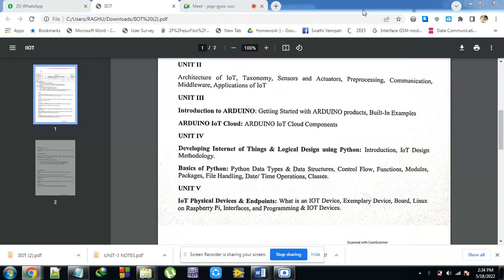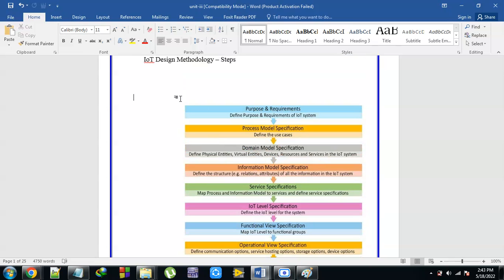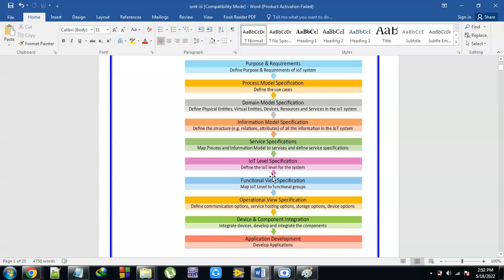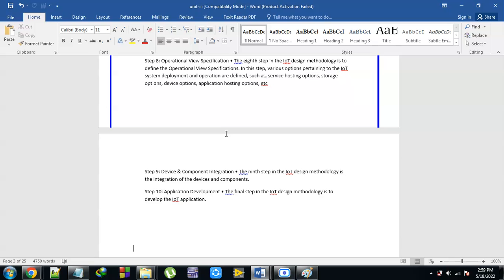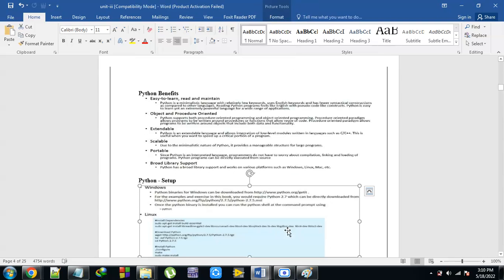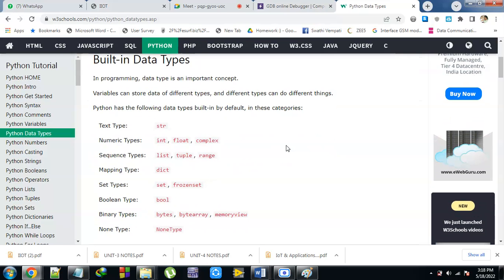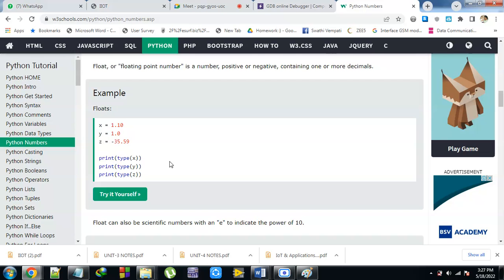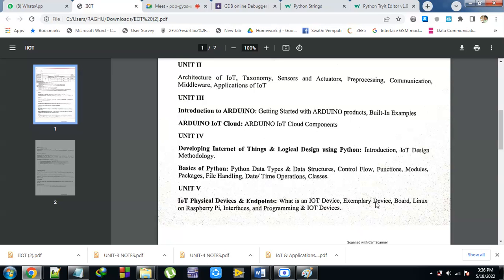introduction to IoT unit 4 first class